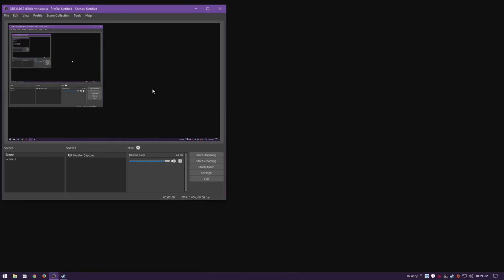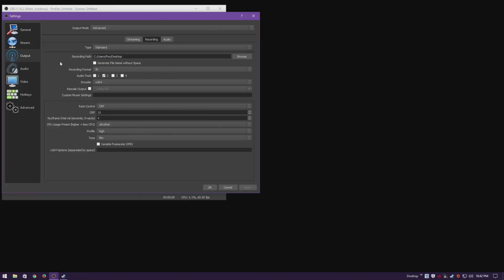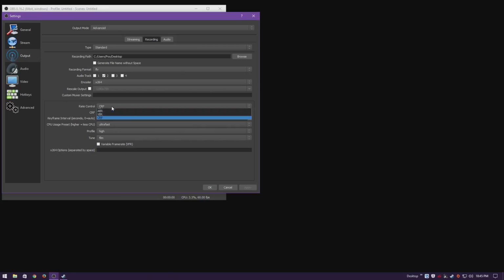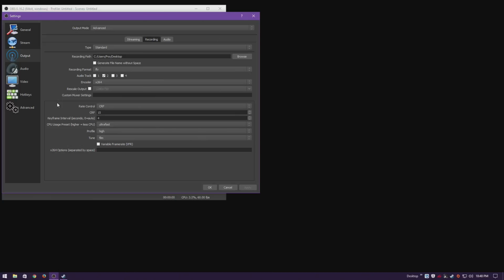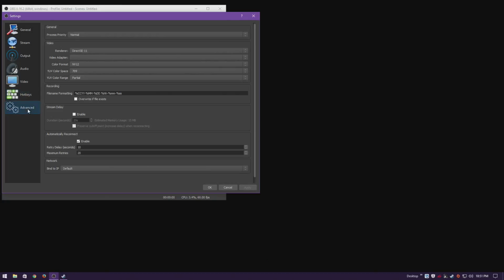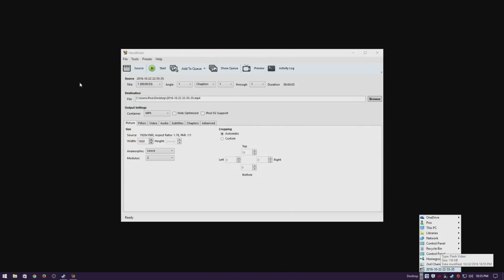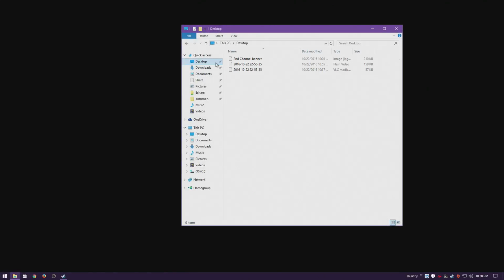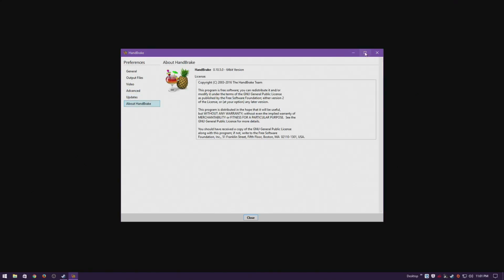My OBS and Handbrake Settings